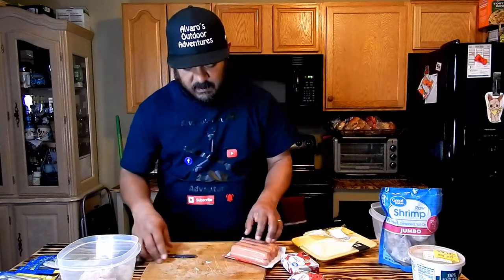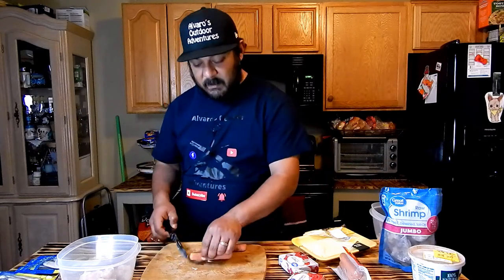Baits for Catfish Plus a magic trick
Hello Everybody, here I show different types of baits to use to target catfish! You will also target carp for with these, but are some baits that will do the job. It will not be as effective as live bait, but it all depends on the body of water you are fishing in.